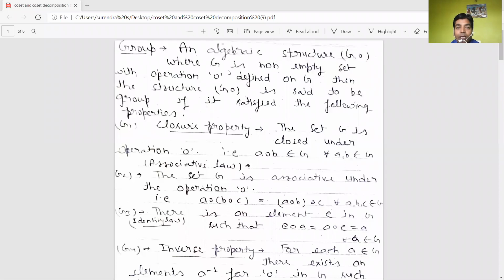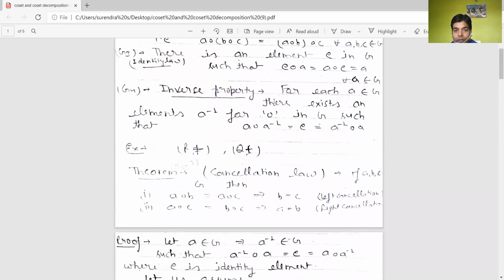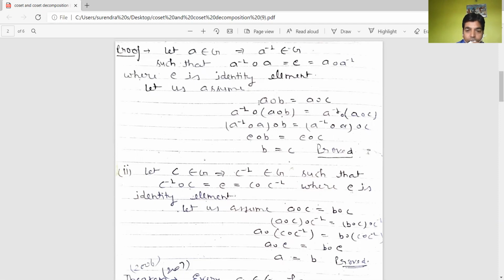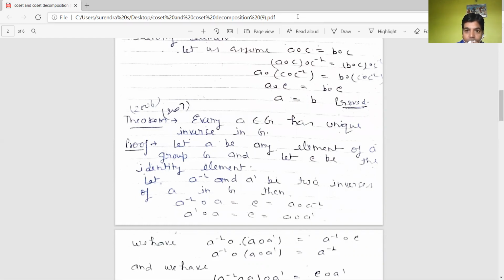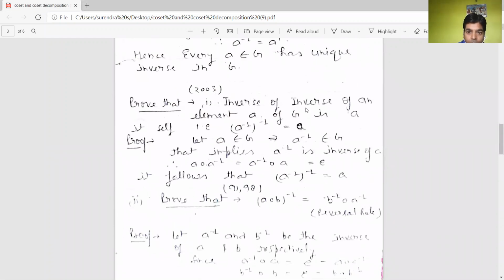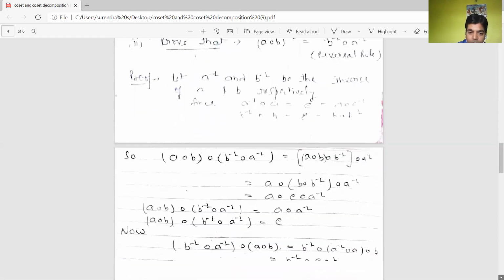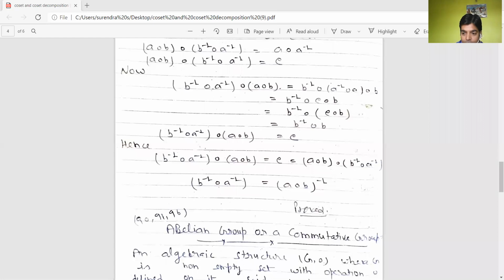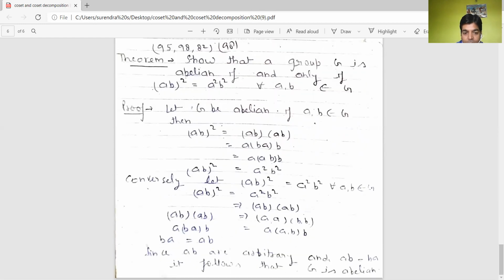group theory 1.2